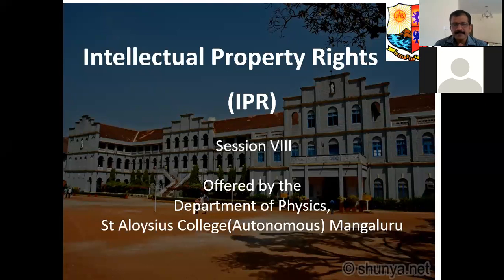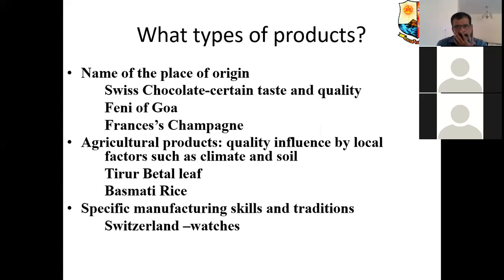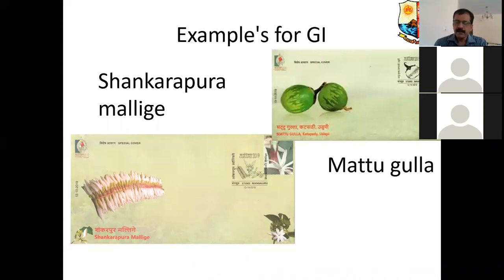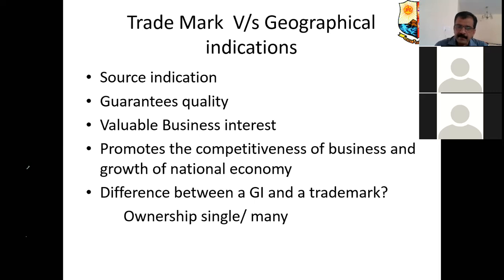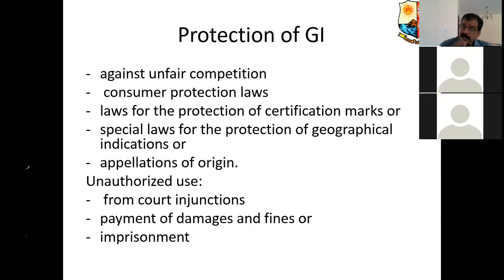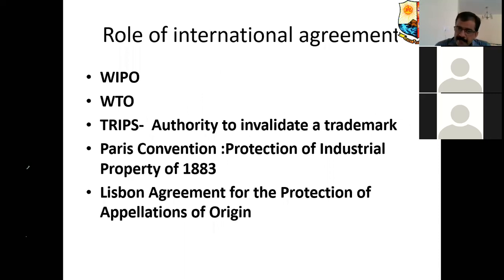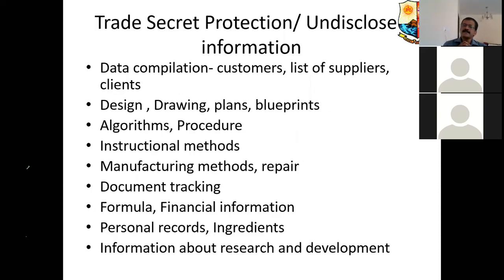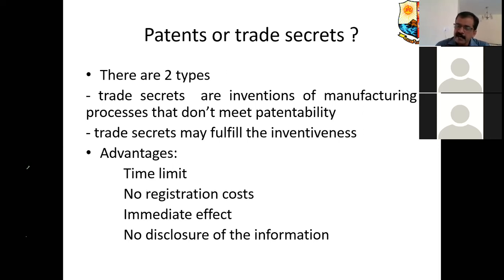Geographical Indications and Trade secrets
For students of certificate course